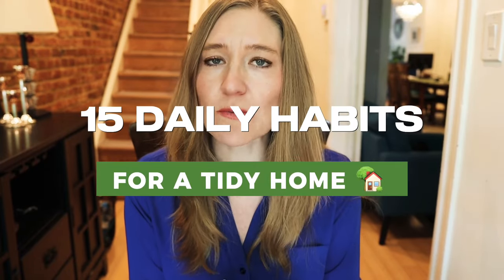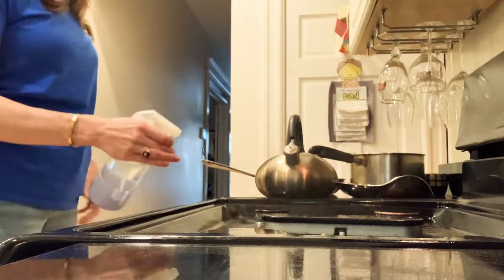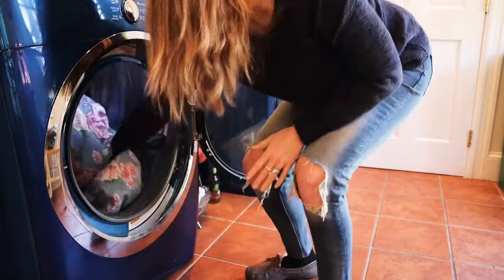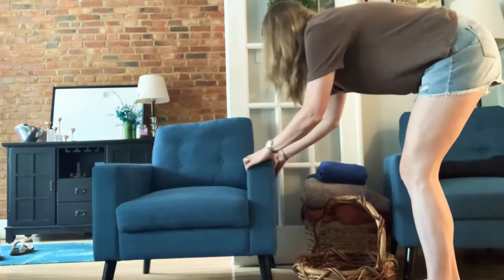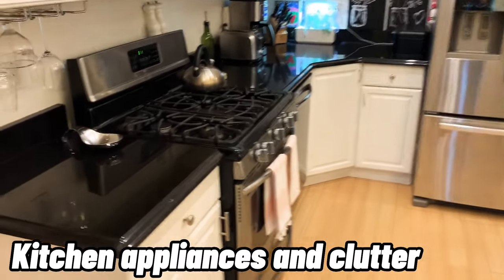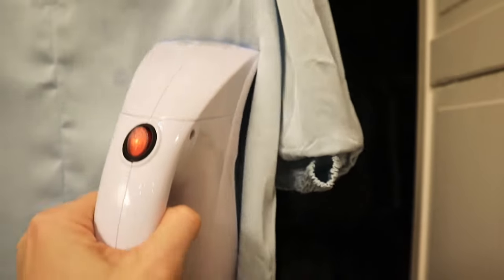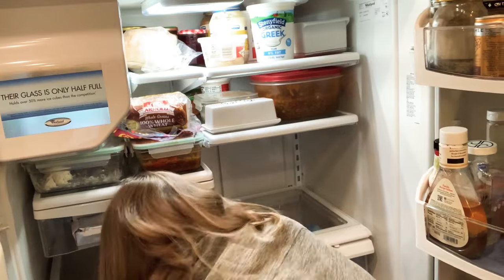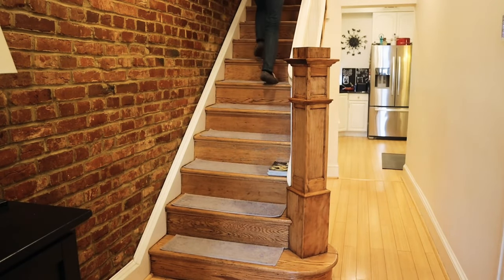15 Daily Habits That Will Forever Change How You Tidy Your Home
I'm sharing 15 daily habits for a clean and tidy home! These are super easy habits and house cleaning tips and tricks!

Microfiber cloths and these (these are thinner and have different colors so you can use them by room)
Affresh dishwasher cleaner

(This video is about: tidy home,tidy home habits,a clean home,how to have a clean home,daily habits,daily clean home habits,tidy home ideas,how to keep a tidy home,cleaning tips,habits for a clean home,cleaning motivation,daily cleaning routine,habits of tidy people,clean with me,how to stop being messy,daily habits for a clean home,15 everyday habits for a clean home,tidy home hacks,tidy home cleaning,daily habits for a clean & tidy home,keep a clean home)